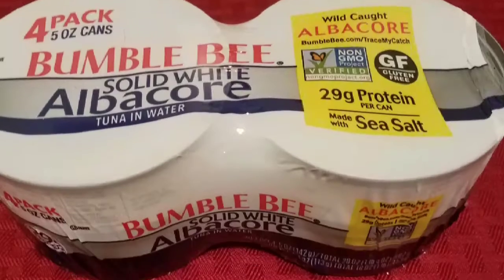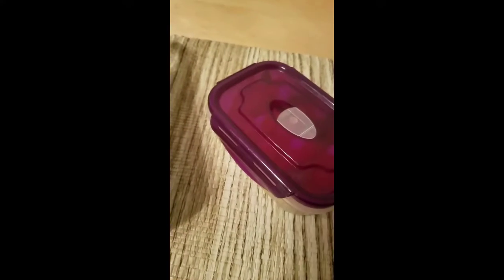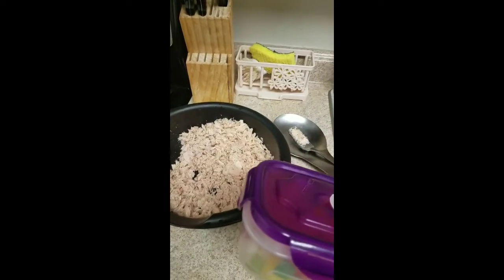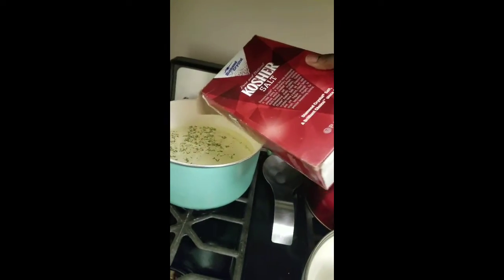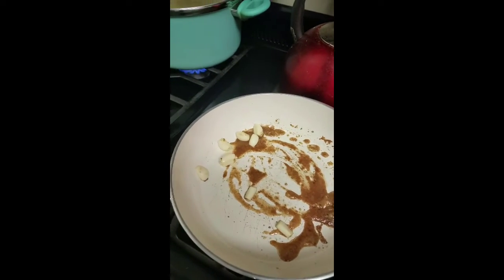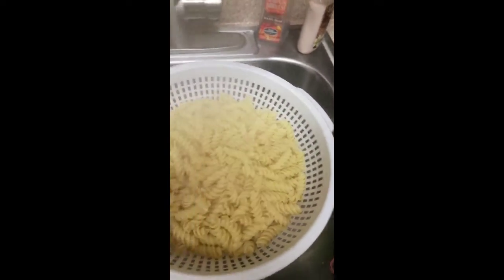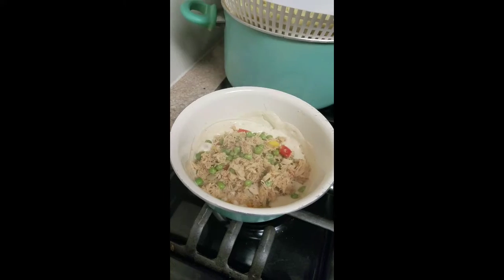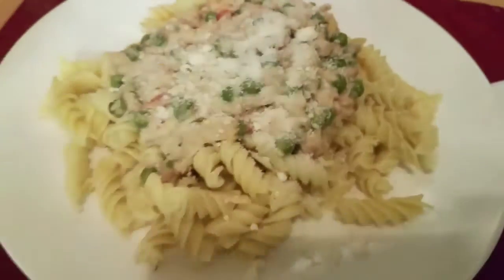tuna noodle casserole with or without ragu sauce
My version of a tuna noodle casserole sprial noodles...